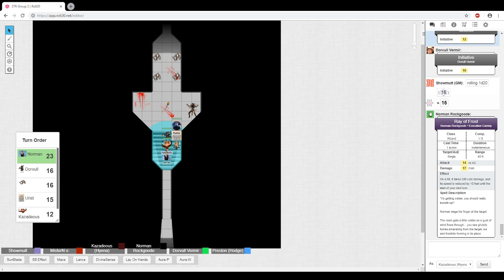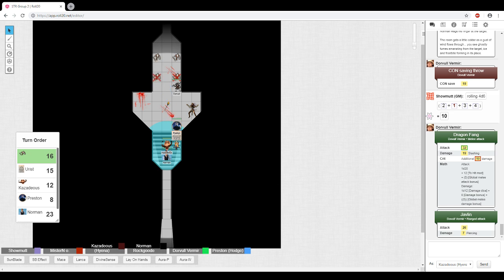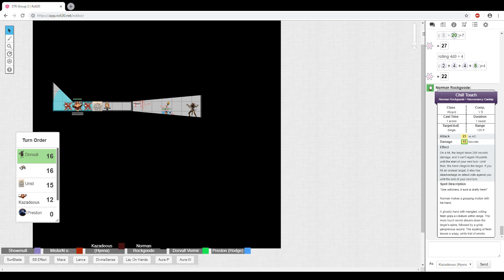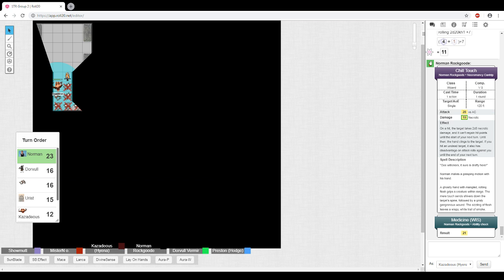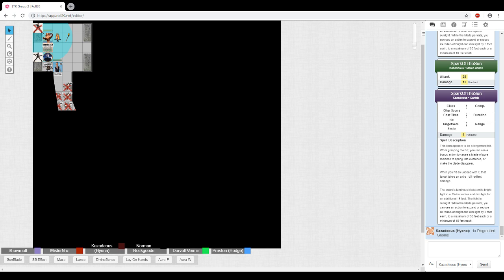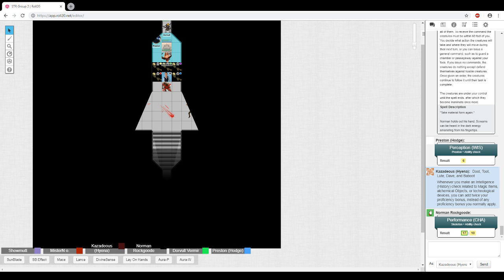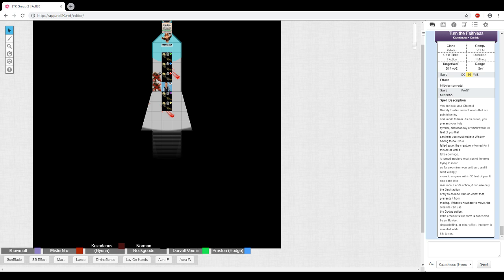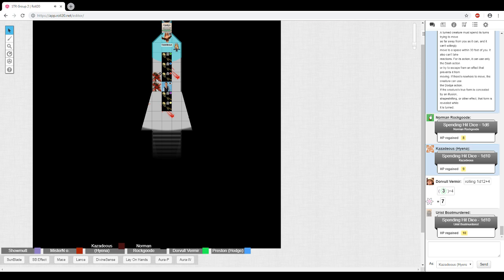[1TR] DnD Group 2 111618 - "Delving Deeper"